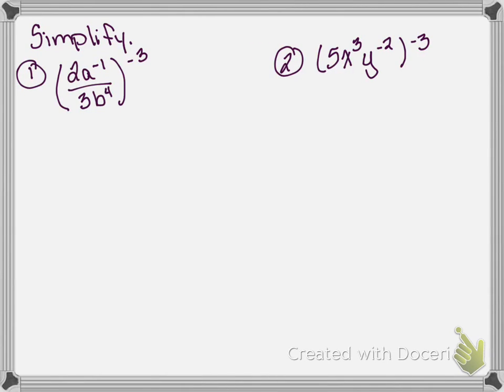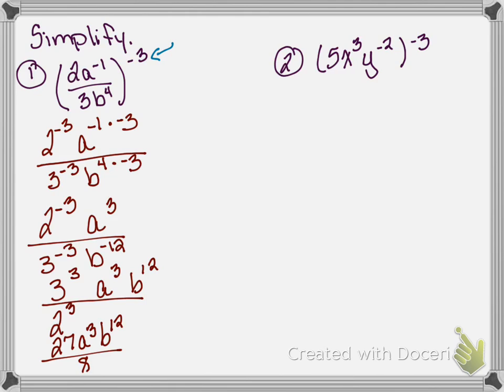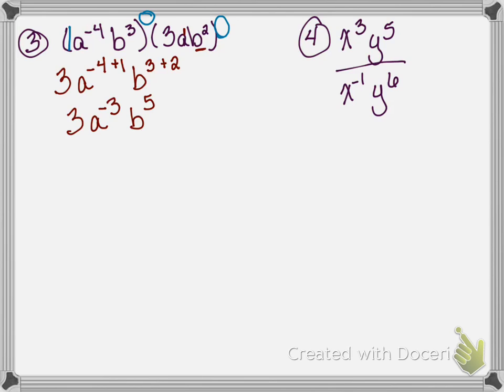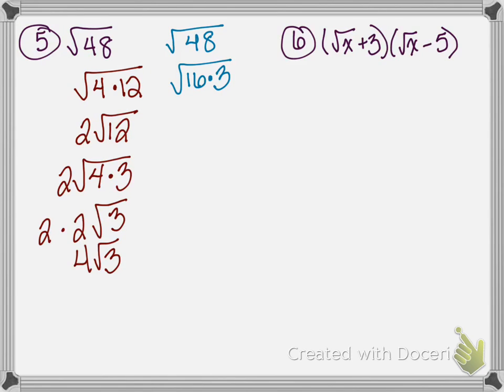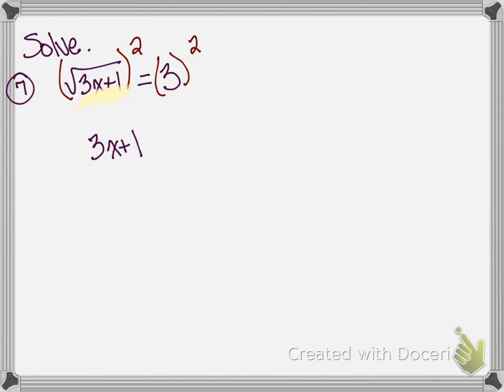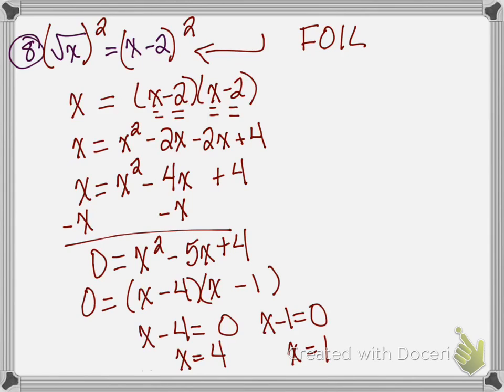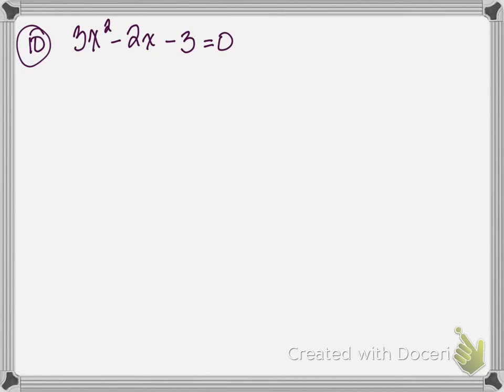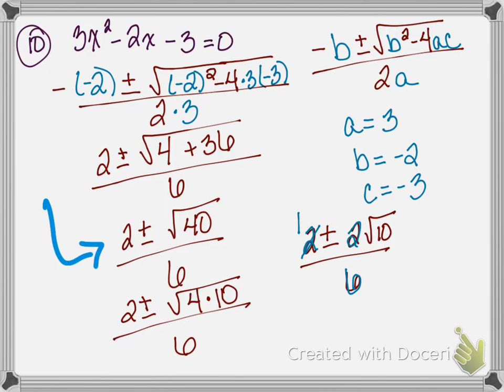math 131 ch 4 classwork solutions